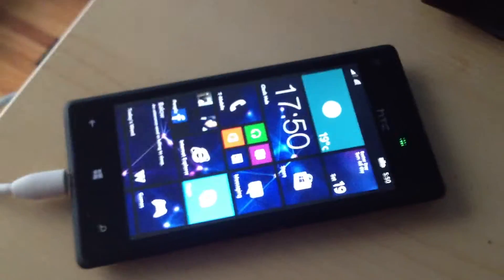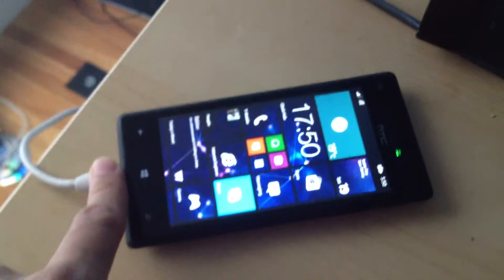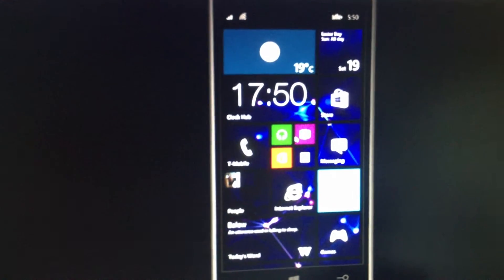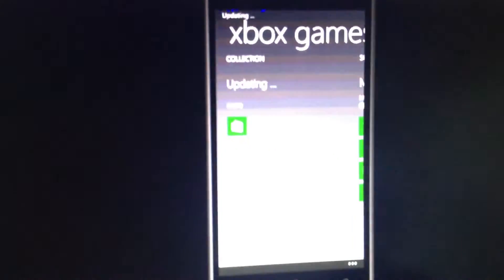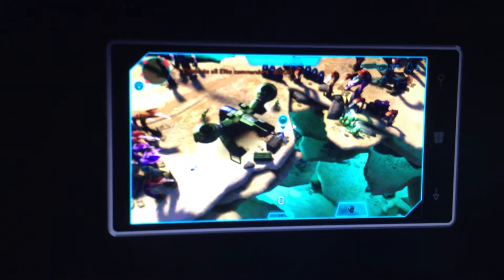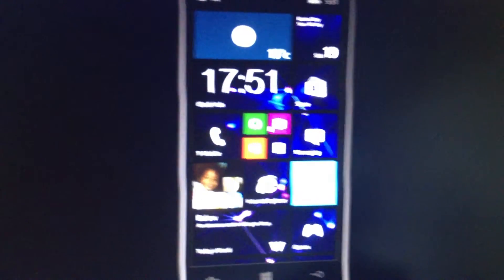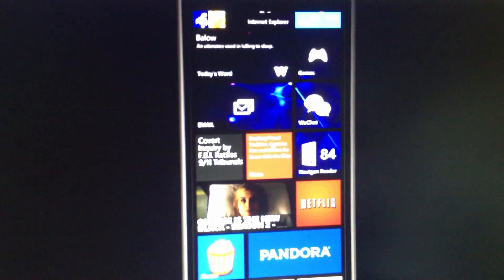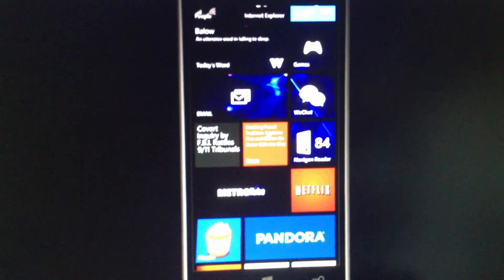Project My Screen App Windows Phone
Testing out the new Project My Screen App on my PC :D